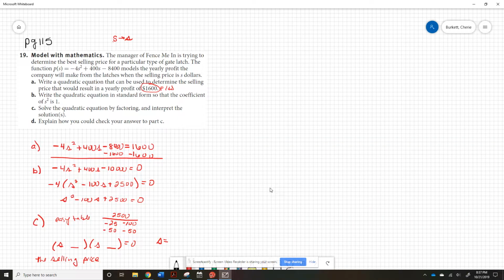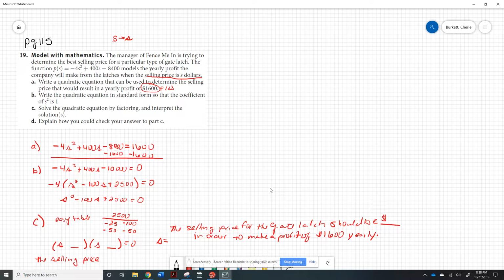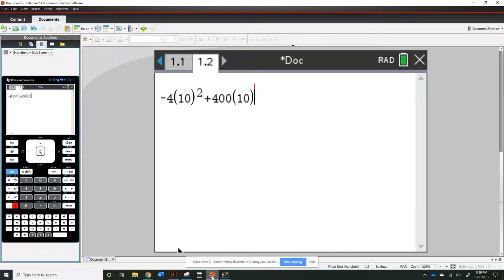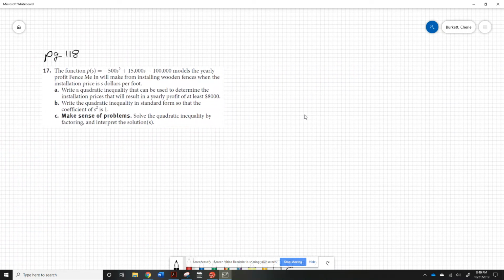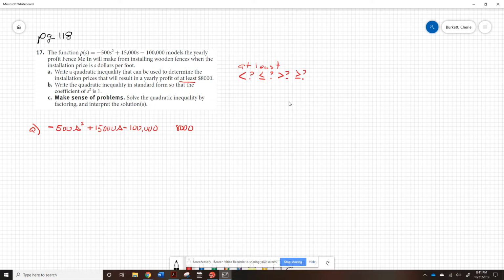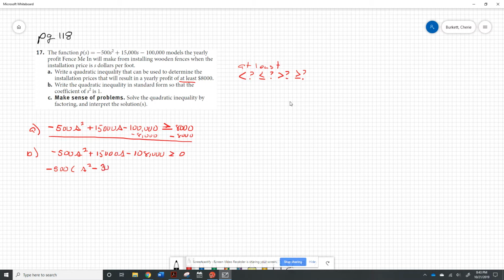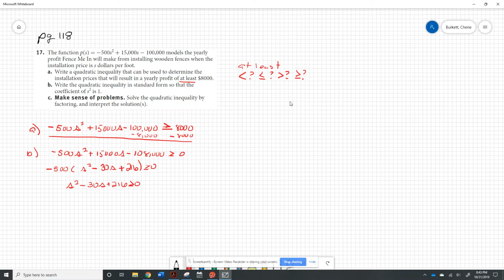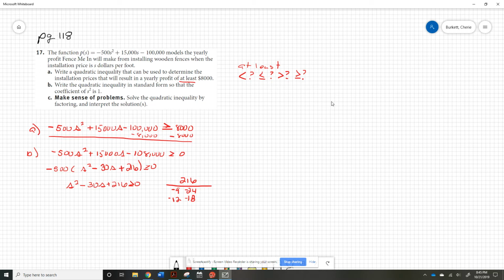7 1 Quad Wrd Problems Part 5